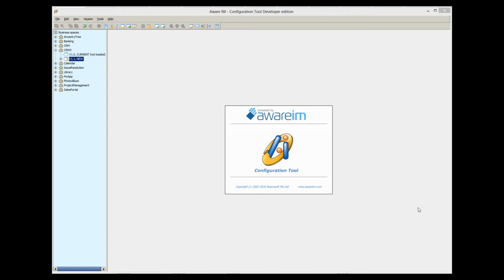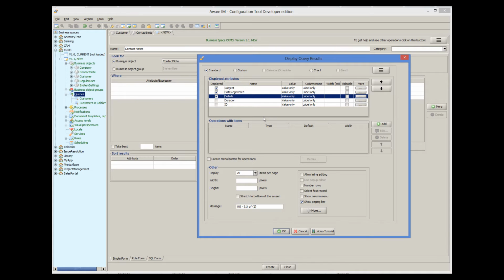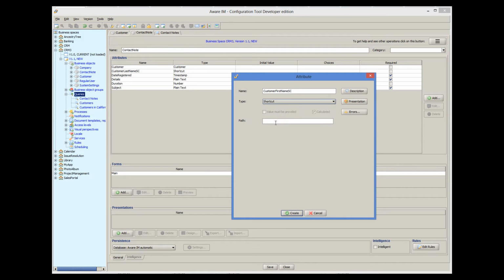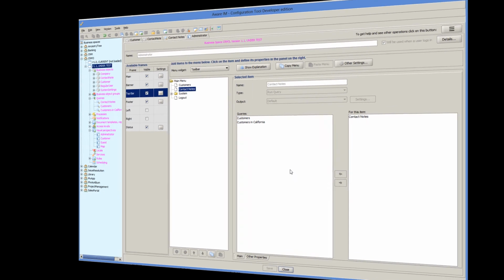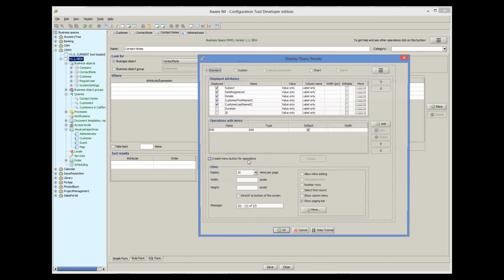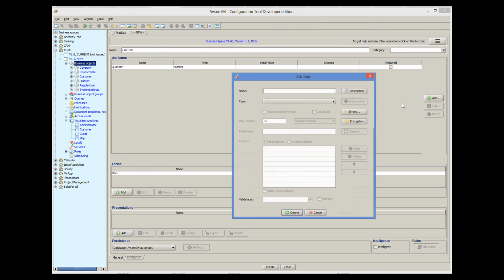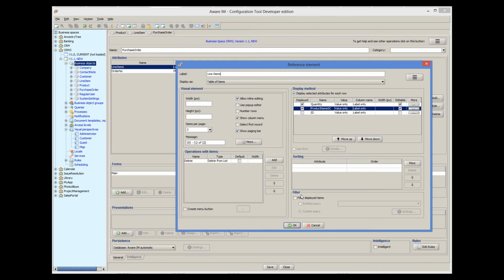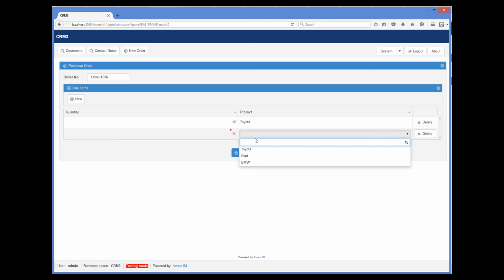Using "Shortcut" attributes in Aware IM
Create powerful web database applications quickly. The tutorial demonstrates how to use attributes of the "Shortcut" type in Aware IM.